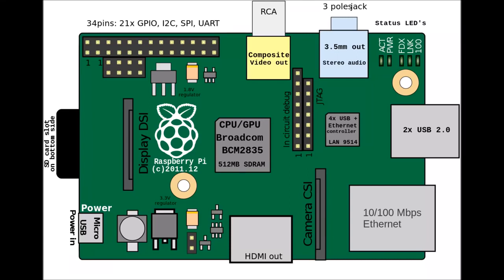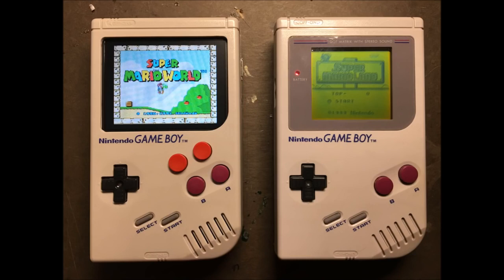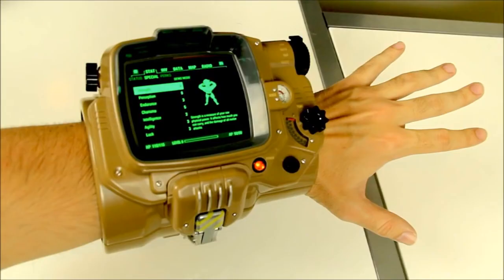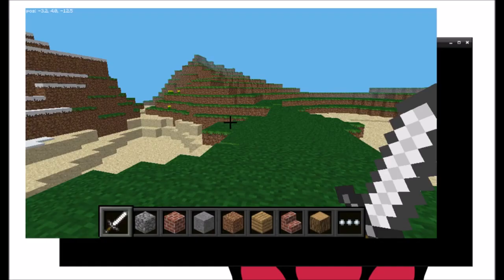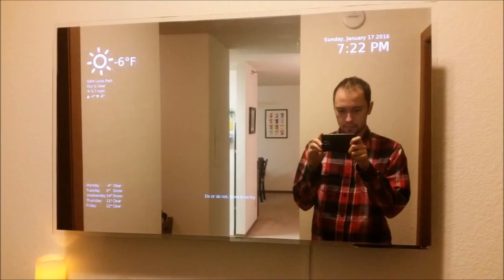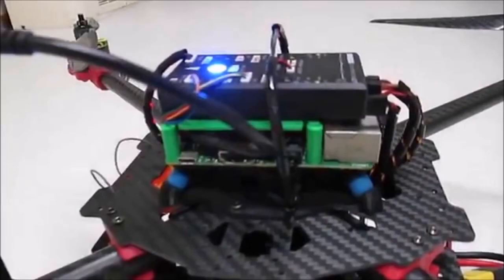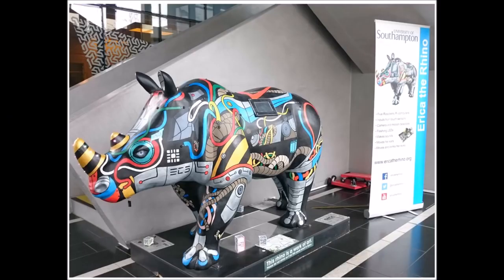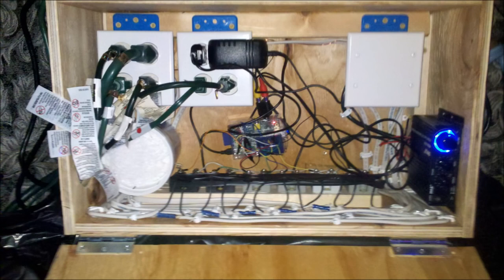Top 10 Crazy Raspberry Pi Projects of 2019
Top 10 Raspberry Pi Projects
These are some of the cool things that some people have done with the raspberry pi.

At this point the Raspberry Pi is a modern legend. This series of tiny, low-powered computers provides an inexpensive and relatively easy base for electronics projects – everything from a tiny web server to an actual spaceship. Here are some of the fascinating, weird, and wonderful ways that creative engineers and programmers have put the Raspberry Pi to use.